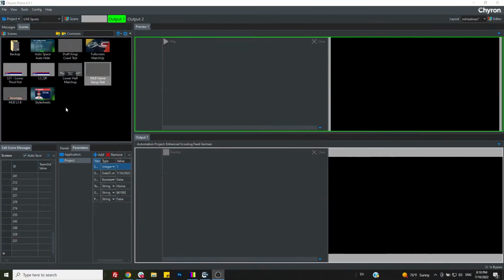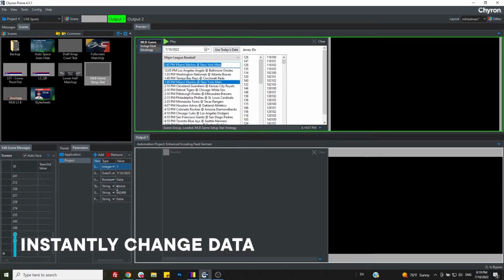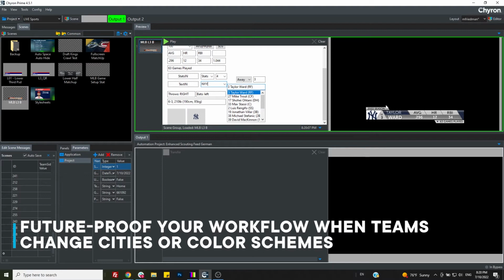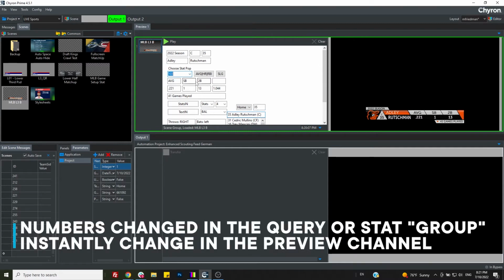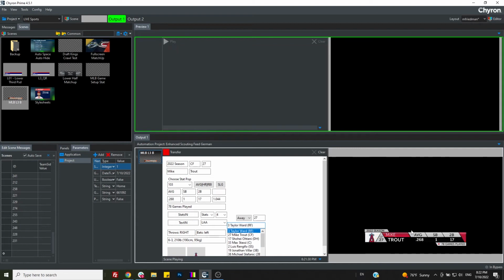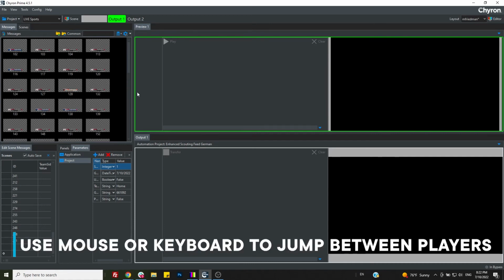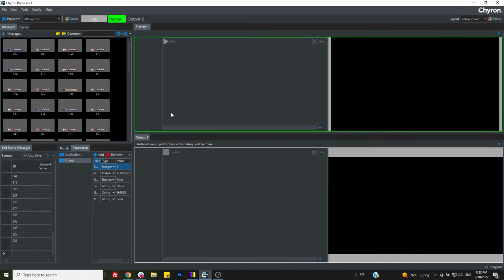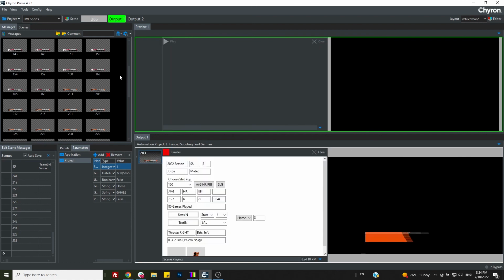PRIME Platform - Demo - Live Sports Graphics (MLB Scenes)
Mark Friedman displays how the PRIME Platform delivers the legendary Chyron product that has been trusted for years in building out MLB graphics during this demo!